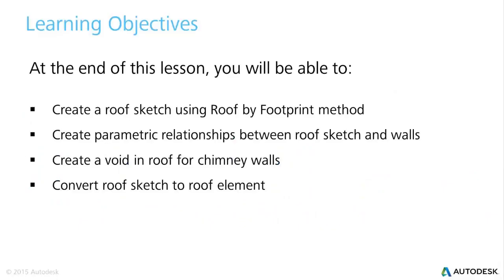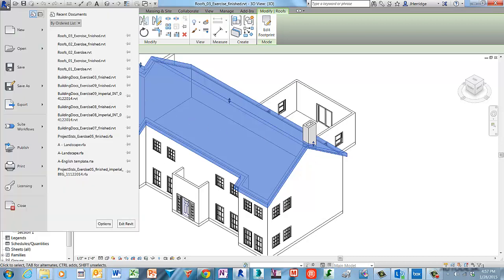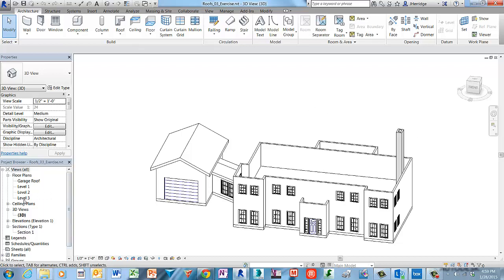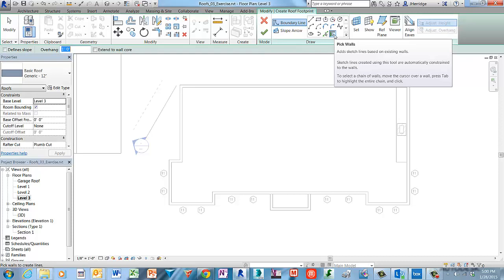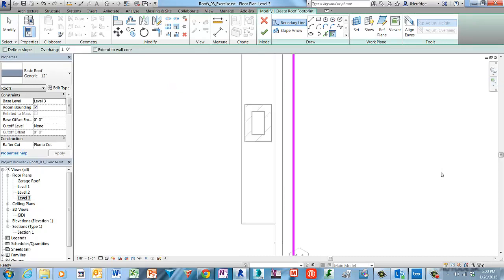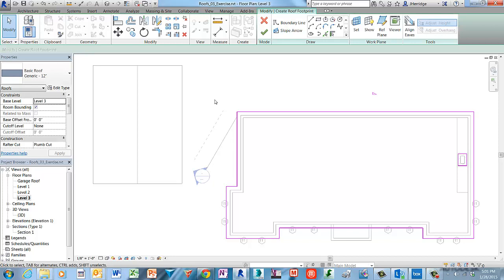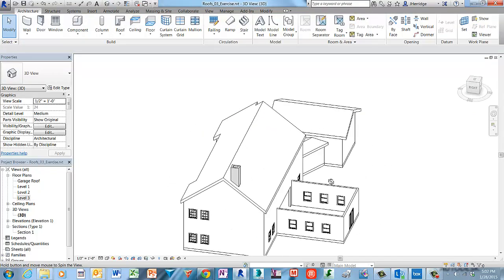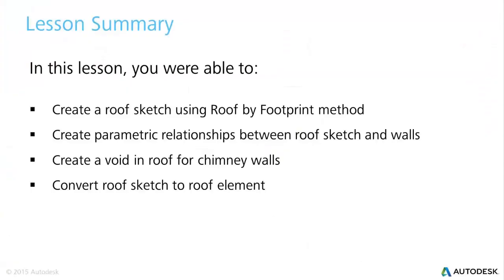Module 5: Exercise 3: Vertical Opening Roof